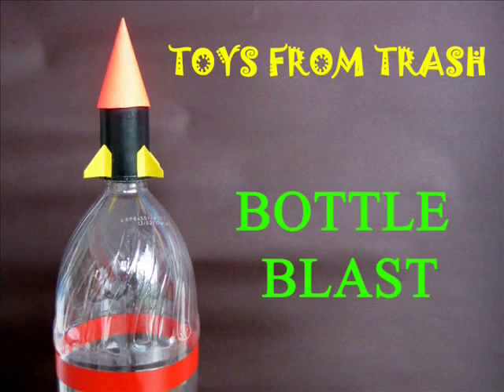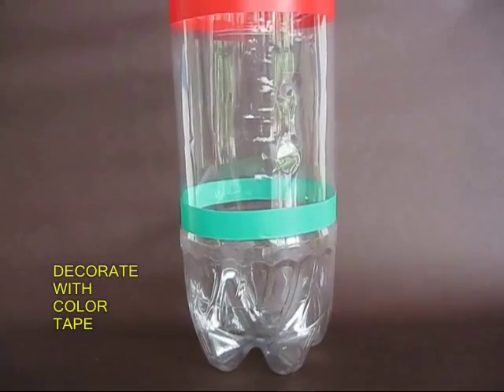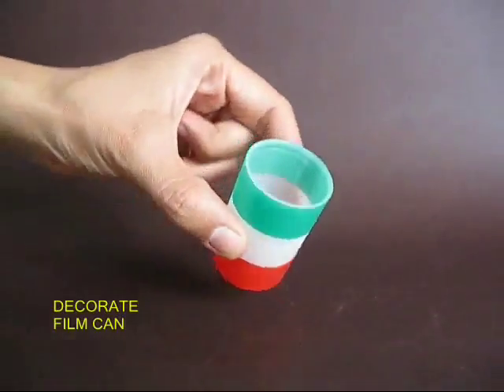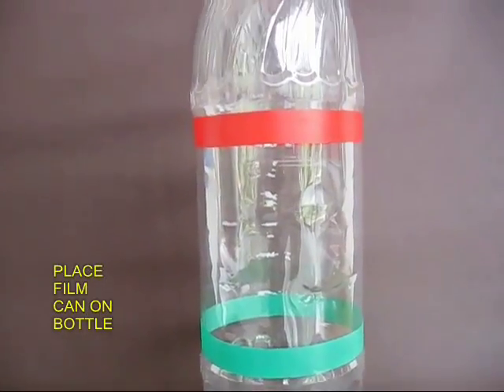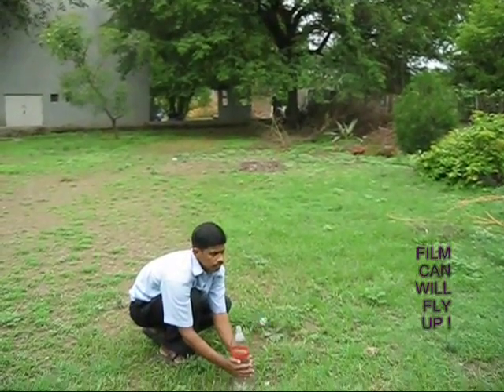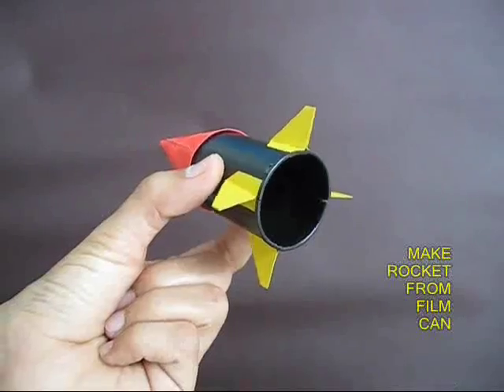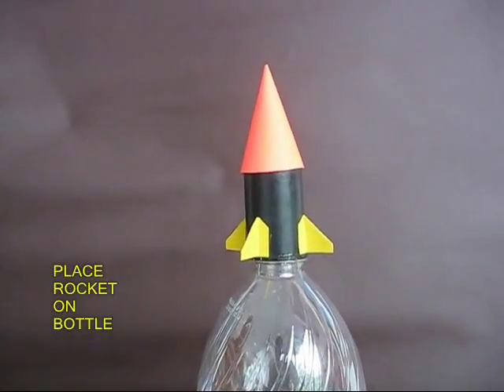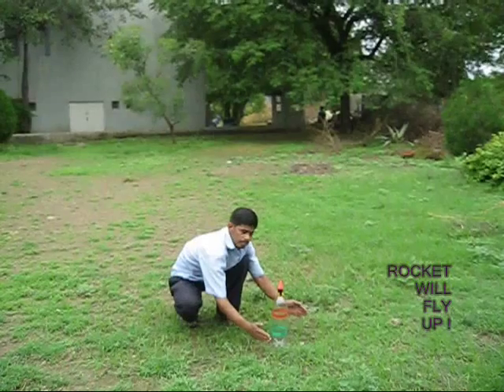Bottle Blast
This is a program on toys from trash; covers preparation of bottle blast toy from a discarded big plastic bottle, a film can and coloured tape